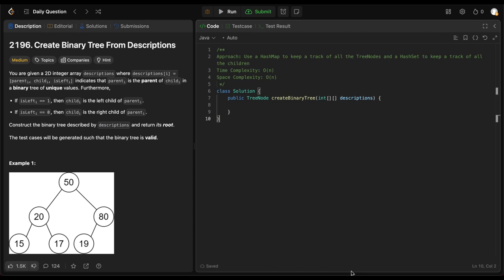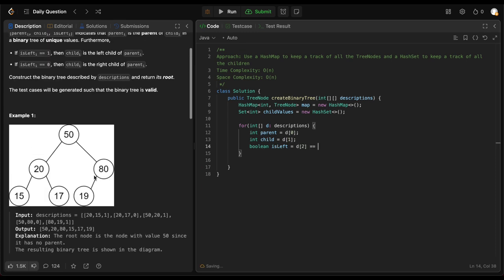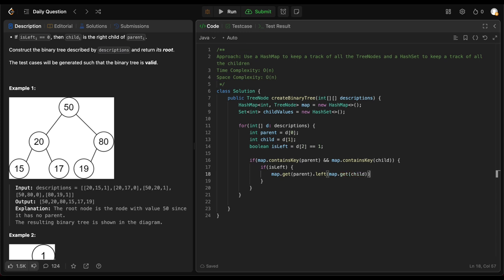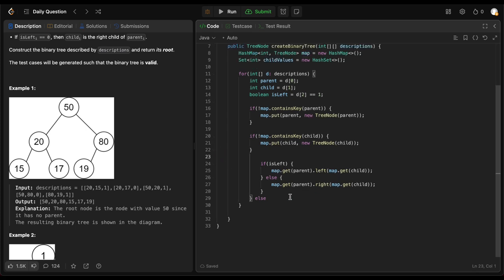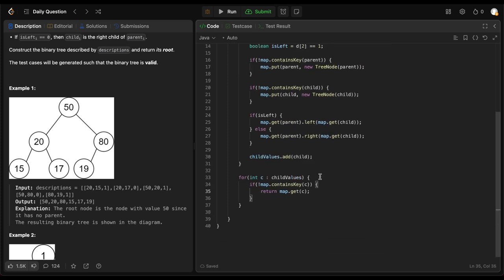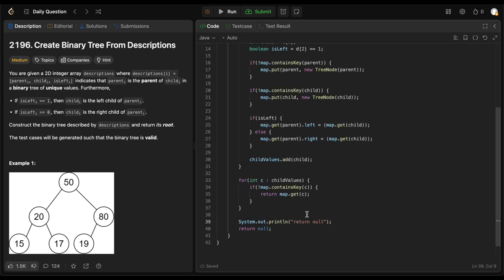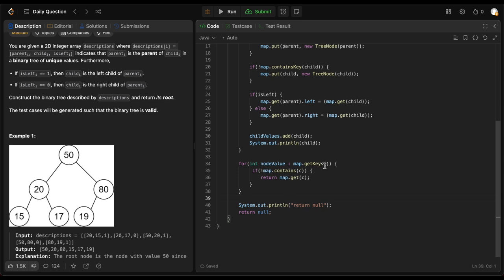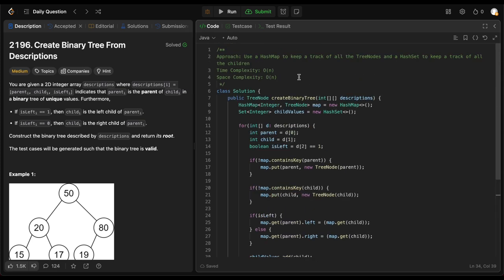2196 Create Binary Tree From Descriptions (LeetCode, Java)